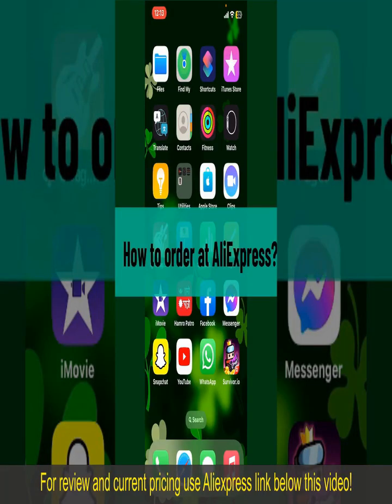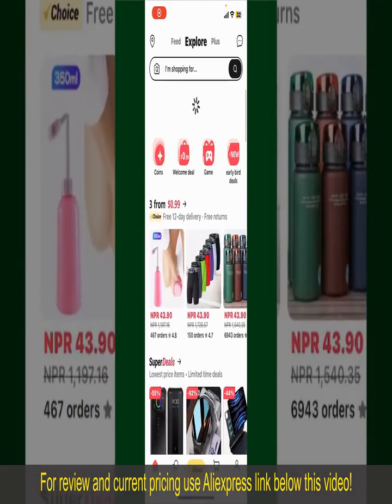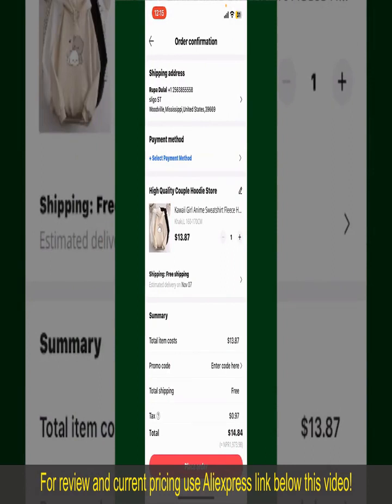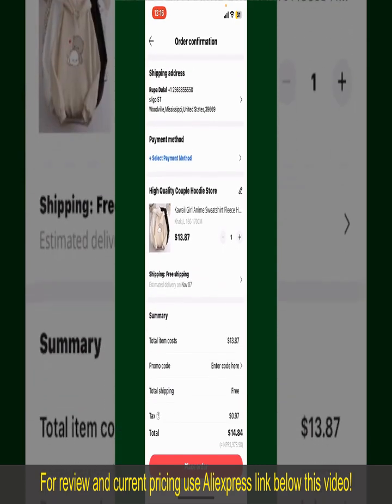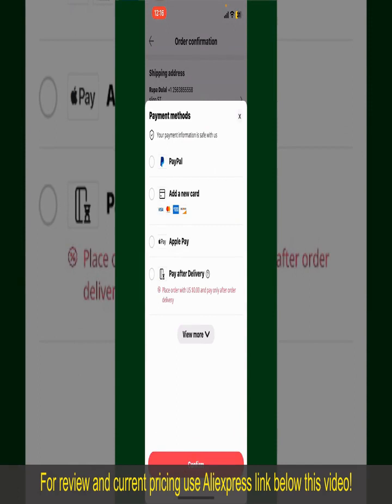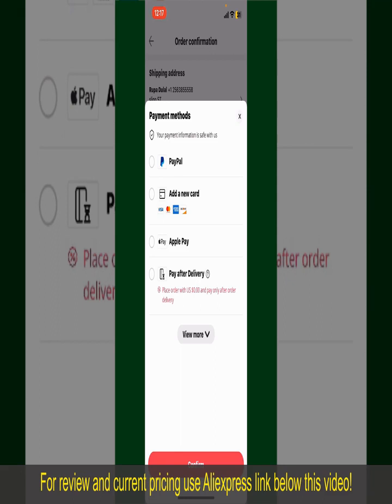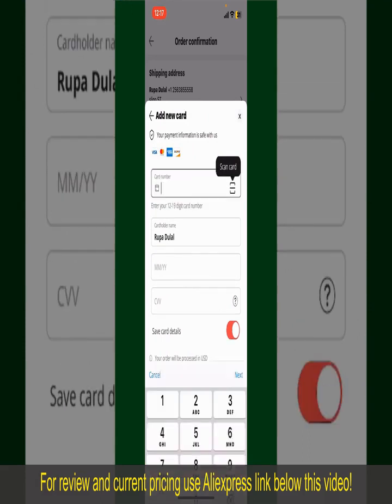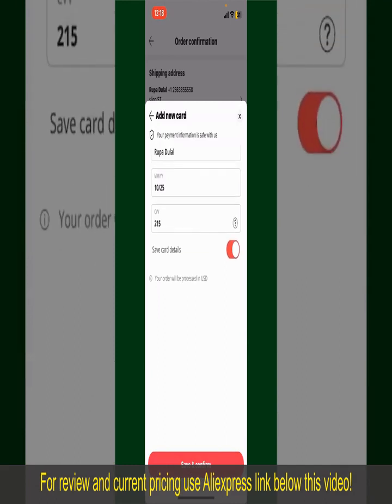Review Modern Bladeless Chandelier Ceiling Fan 2024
Modern Chandelier Ceiling fan without blades kids bedroom Ceiling fan lamp Ceiling fans with lights decorative

Check the price or purchase in the

Experience the future of home comfort with this Modern Bladeless Chandelier Ceiling Fan. Its innovative design and remote control operation offer both style and functionality. Ideal for kids' bedrooms or modern living spaces, this fan provides gentle breezes and adjustable lighting, creating a serene and inviting atmosphere for relaxation and enjoyment.